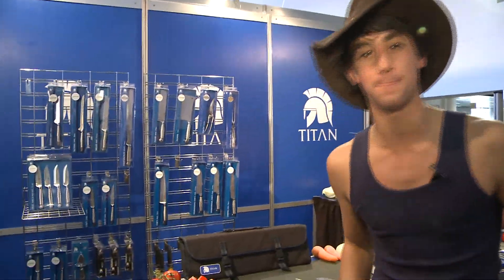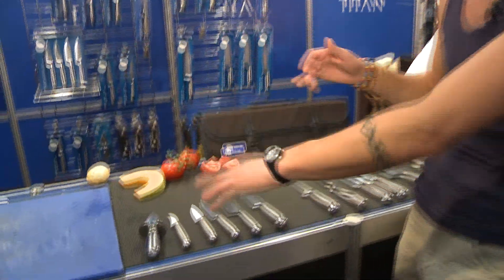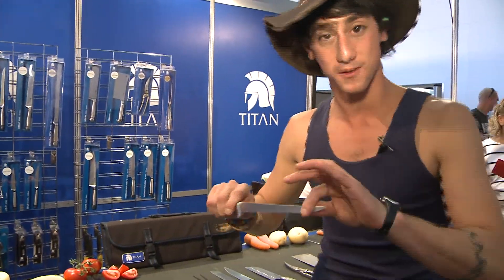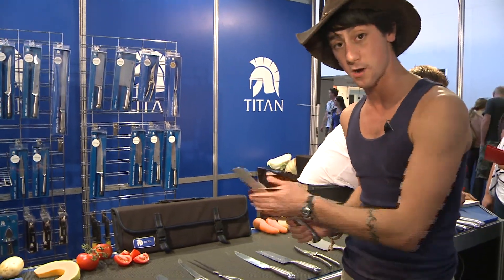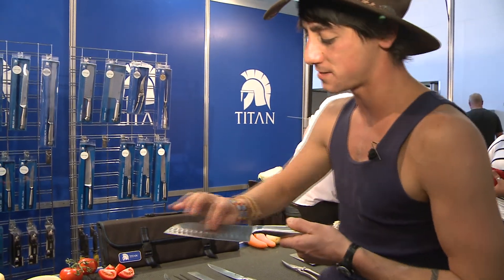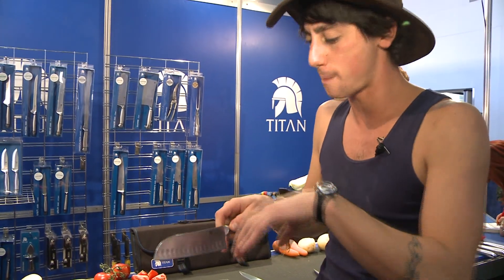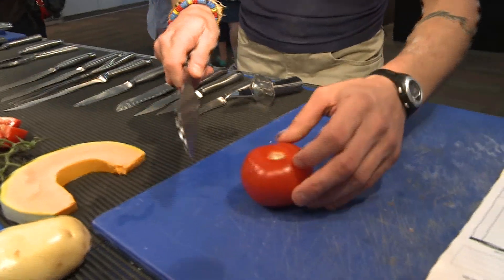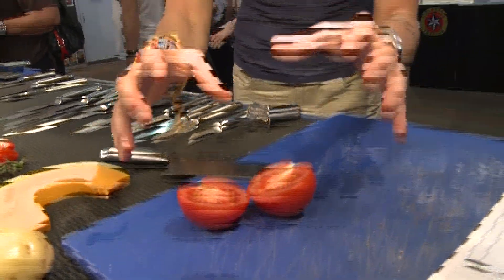Outback Matty - Titan Knives Are The Best!